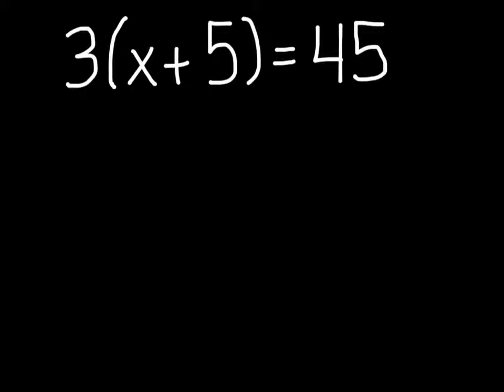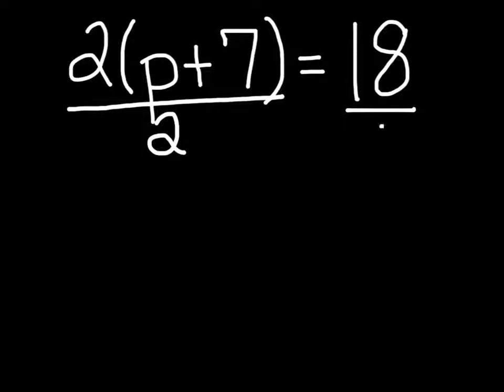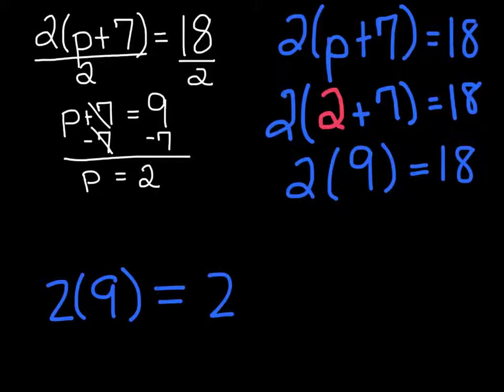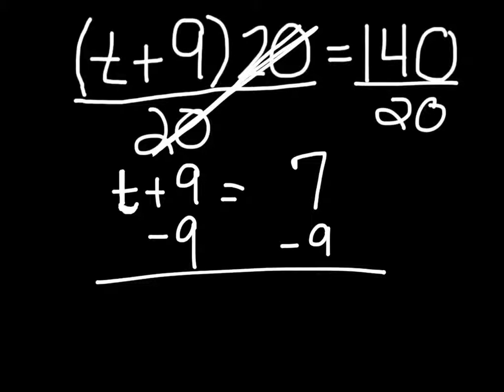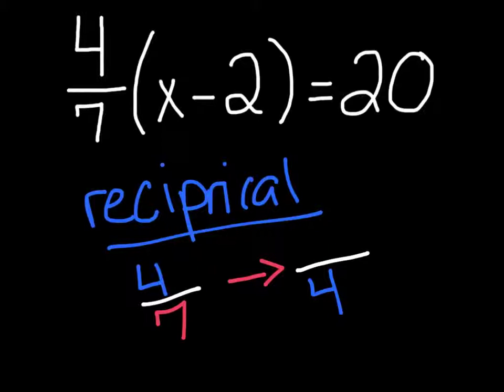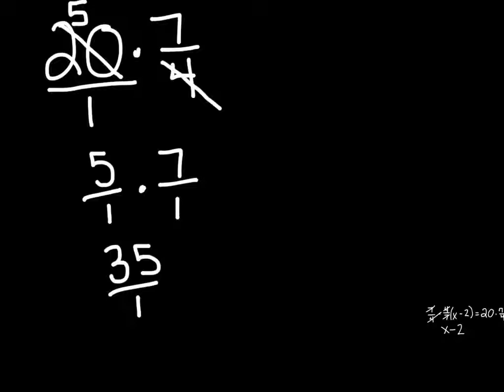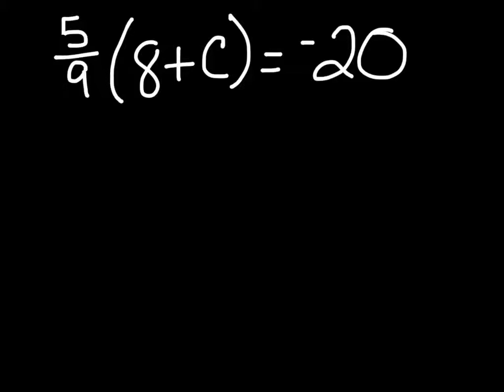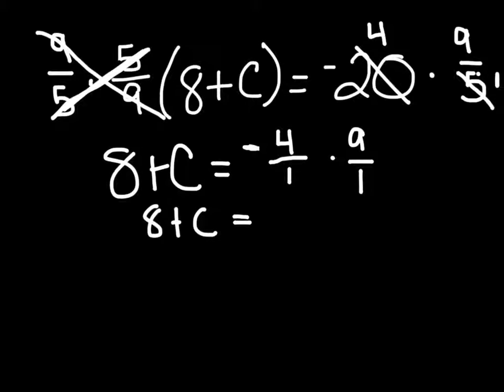two step equations 3-7-14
Class discussion/lesson on March 7, 2014.